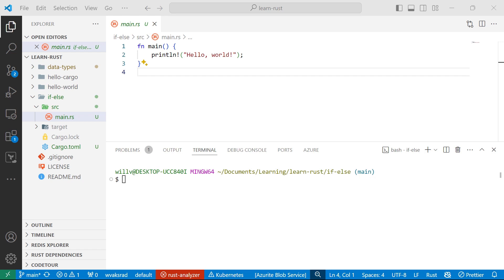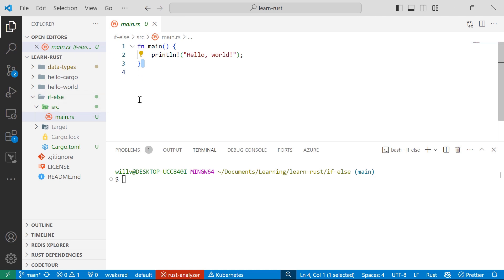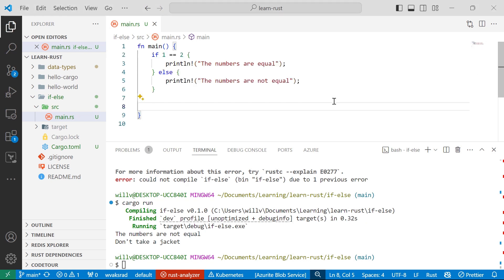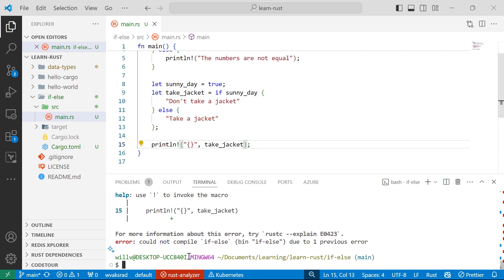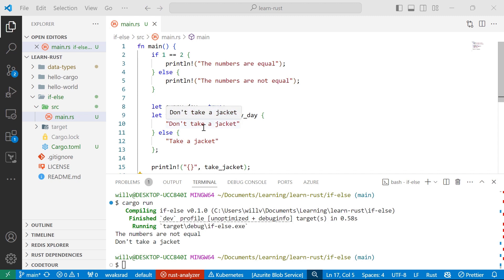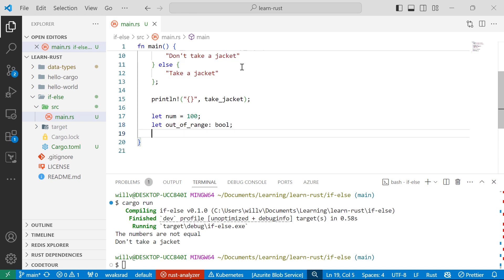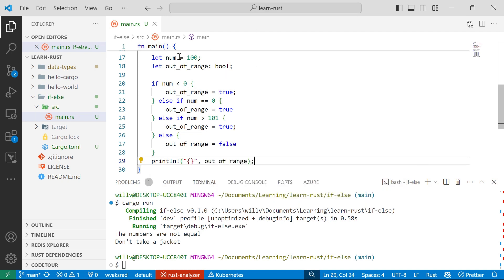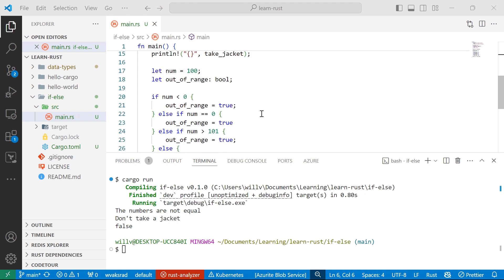Learn Rust with Me! Part 3 If Else Statements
Rust is an open-source, systems programming language that you can use to develop efficient, safe software. An essential part of programming is the ability to make decisions based on data, and we can do this with if/else statements!

In this video, I show you how the basic if/else statement syntax looks in Rust, how if/else statements work, and how we can test multiple conditions using else if statements.

0:00 Introduction
0:59 Basic if/else statements
1:42 Binding values to variables using if/else statements
3:22 Testing multiple conditions using else if
5:54 Wrap up

Links!